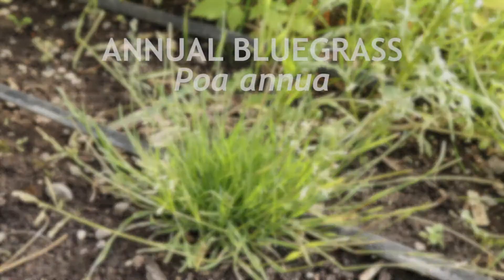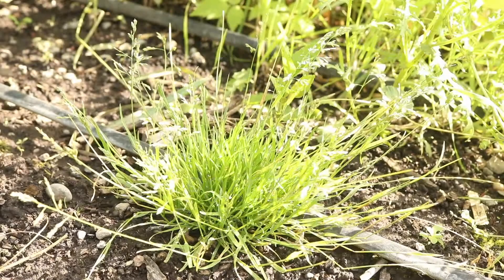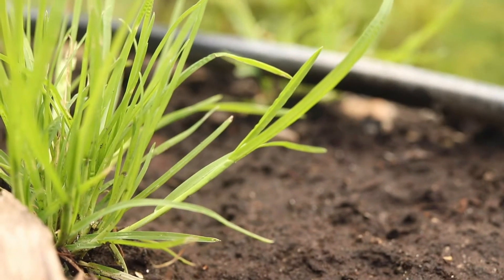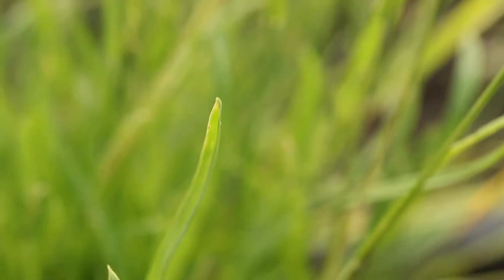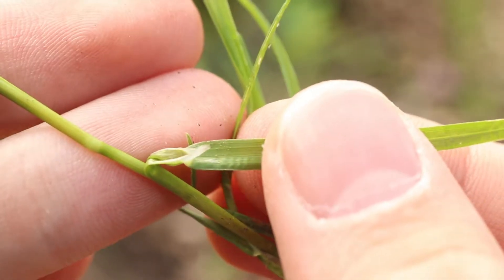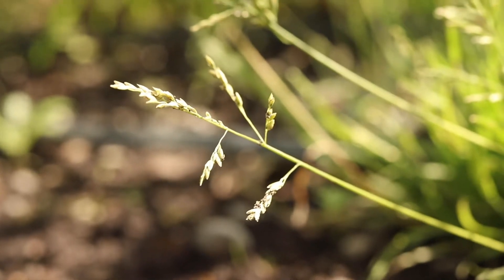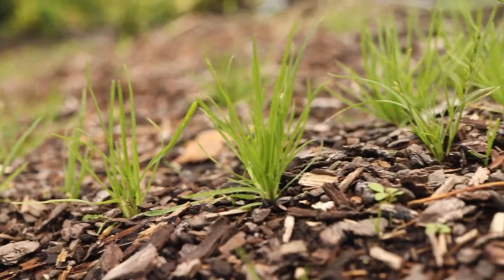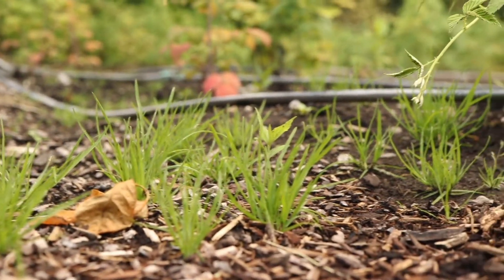ANNUAL BLUEGRASS (Poa annua)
How to Identify Annual Bluegrass (Poa annua)
This is Annual bluegrass, a grass that is native to Europe. It is a winter annual that flowers and sets seed from spring to the end of summer.

The plant grows in a bunchgrass habit, and has several short, flattened stems that spread outward or stand erect. The stems are light green and hairless.

The leaves have blunt, curved tips that point upward, and have a light, bluish-green hue. They are hairless and have membranous ligules.

The flowering head has multiple short, spreading branches, which have small, tight clusters of spikelets at their ends. The spikelets may color purple in bright light.

The plants have dense fibrous root systems, and the lower stems readily form adventitious root nodes, which allow the clumps to slowly spread outward.

Annual bluegrass is common in lawns, turf, gardens, cultivated crop fields, roadsides, and open areas.